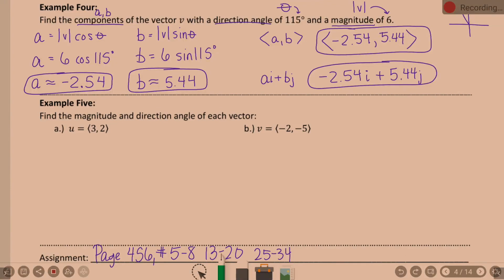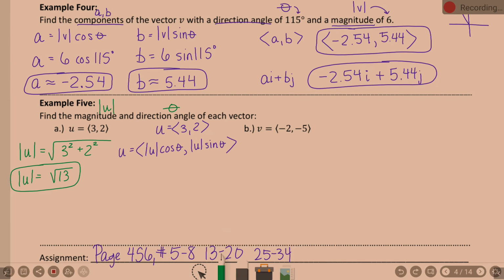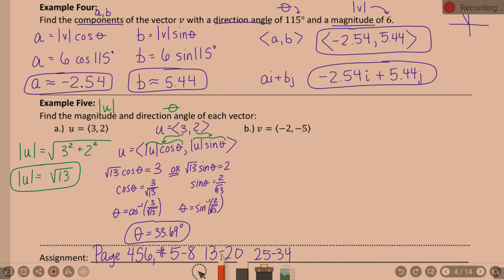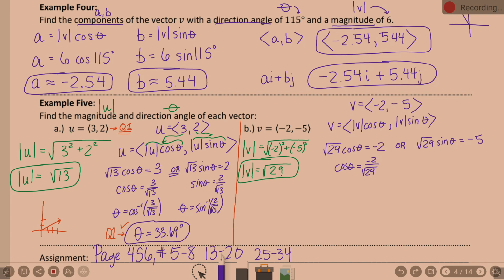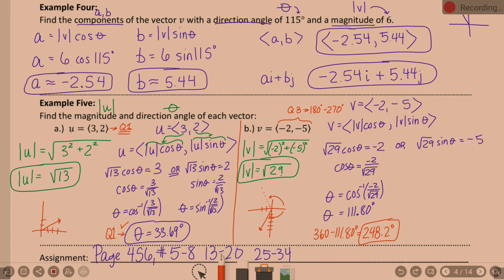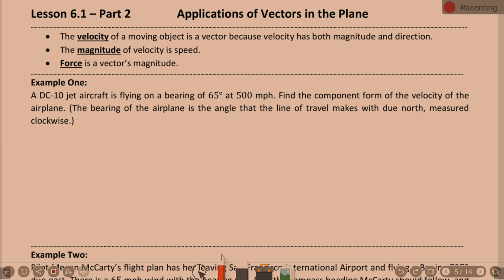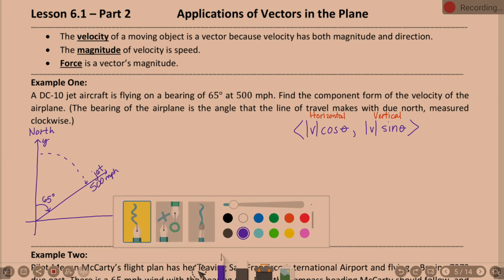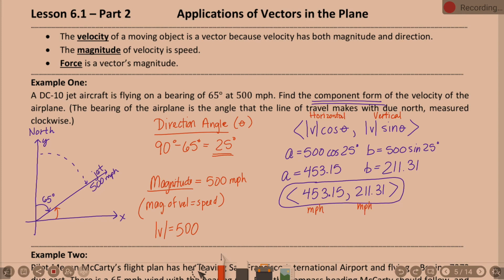PC Lesson 6 1 Day 2